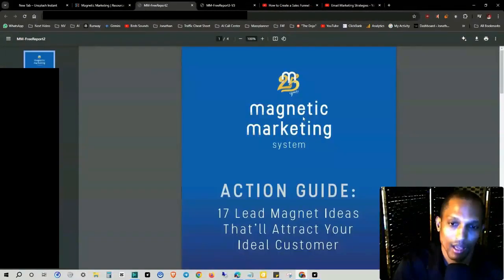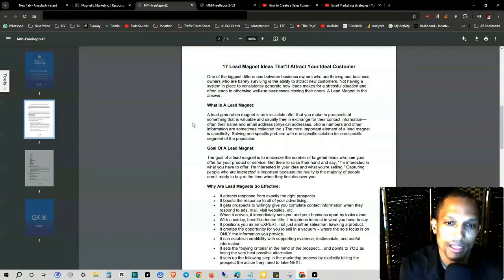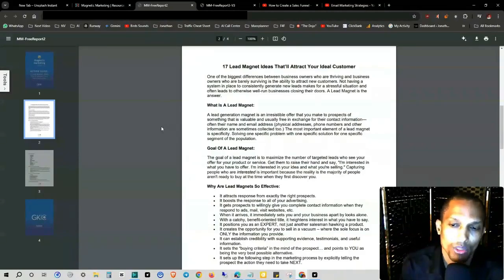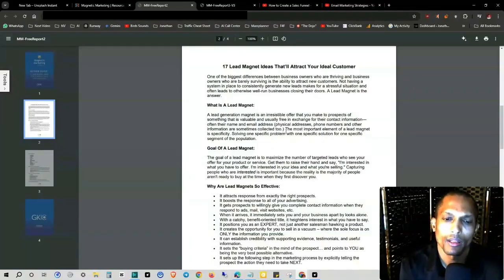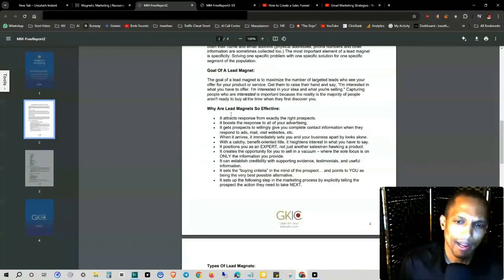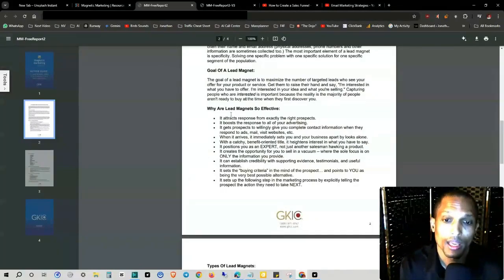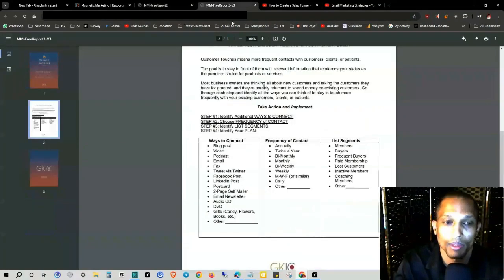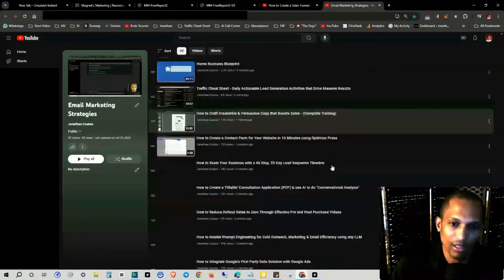How to Master Lead Generation with 17 Powerful Magnet Ideas